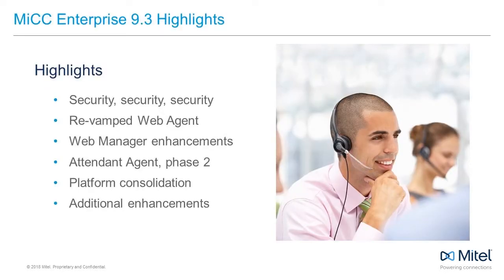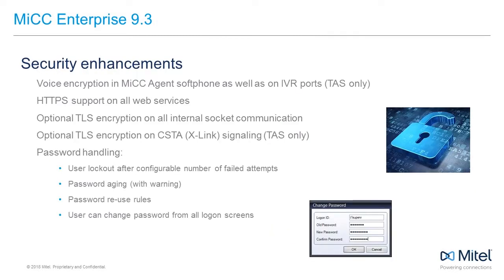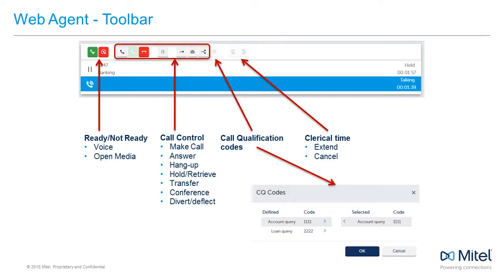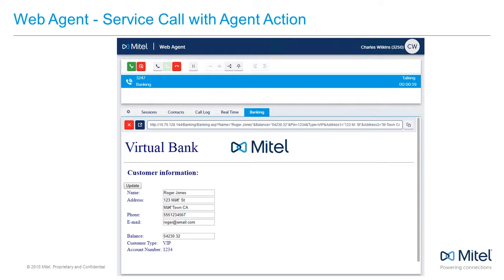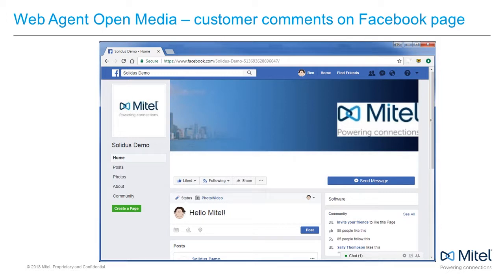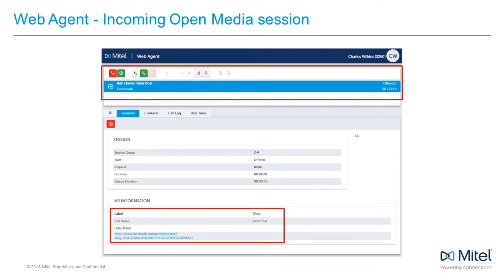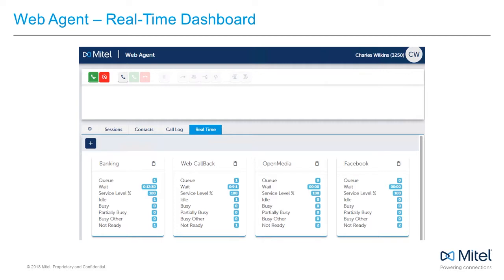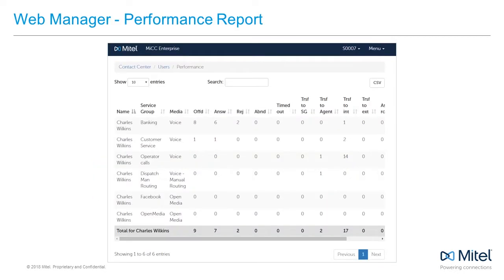May 2018 Whats New - MiCC Enterprise 9.3 for MXONE